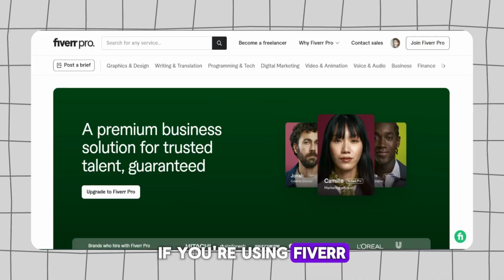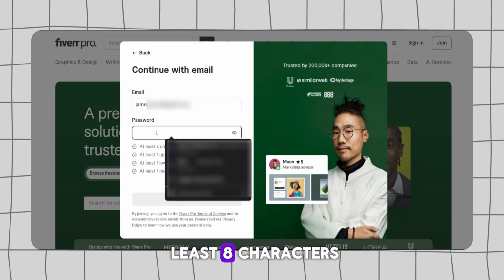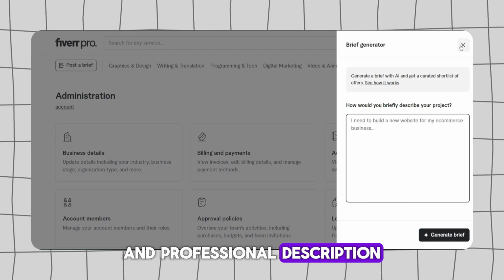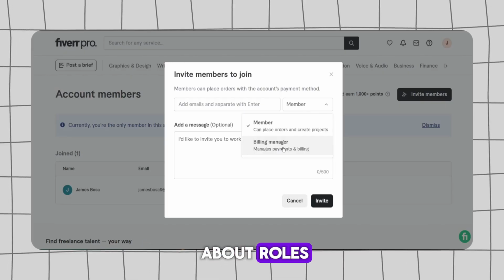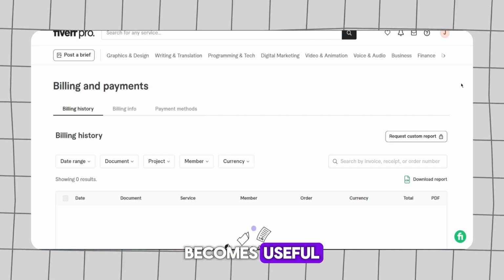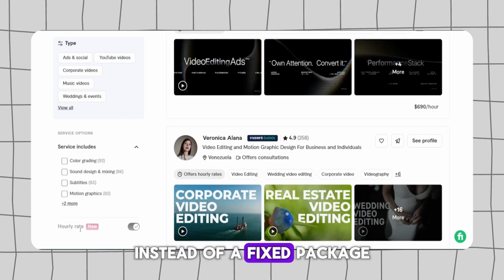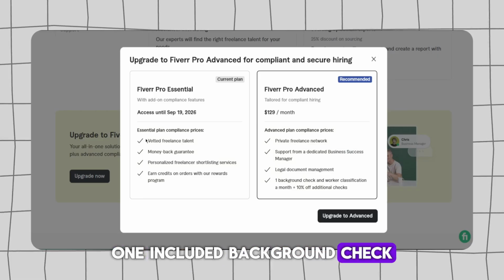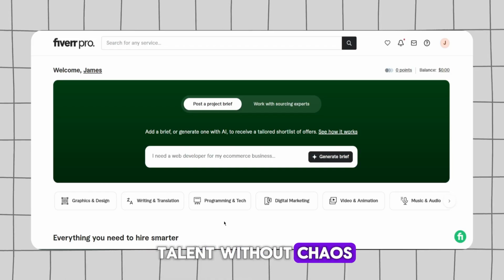Complete Fiverr Pro Tutorial | Hire Freelancers Like a Pro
Learn how to create and set up a Fiverr Pro account for your business step-by-step.
This is a complete Fiverr pro tutorial for businesses.

In this full Fiverr Pro tutorial, you’ll learn how to:

Create a Fiverr Pro account
Upgrade an existing Fiverr account
Set up your business workspace
Add team members and assign roles
Configure billing and company funds
Post project briefs
Hire vetted Pro freelancers

Whether you’re a startup, agency, or growing company, this walkthrough will help you get your Fiverr Pro workspace fully operational.